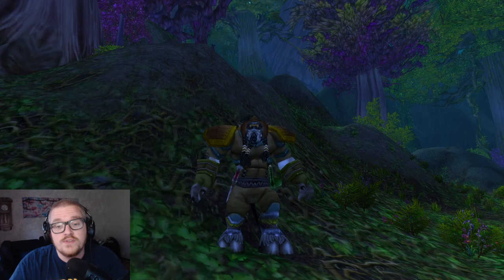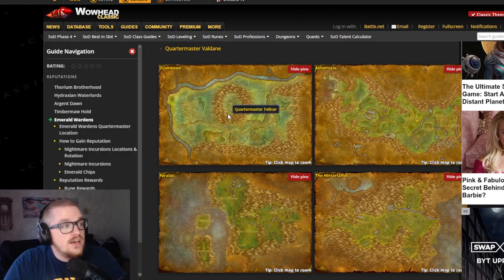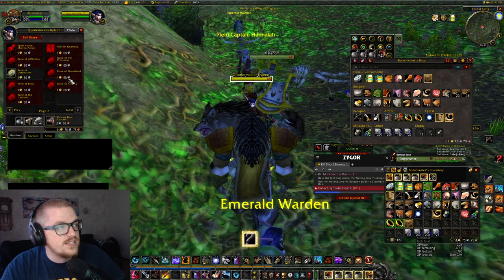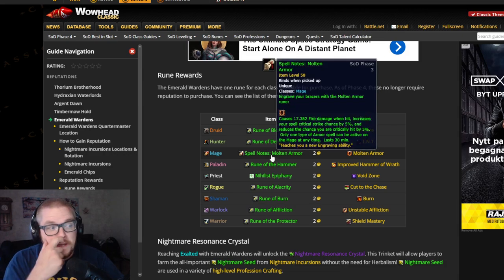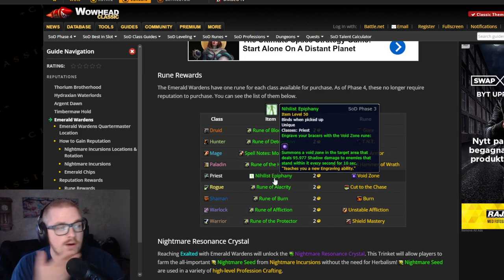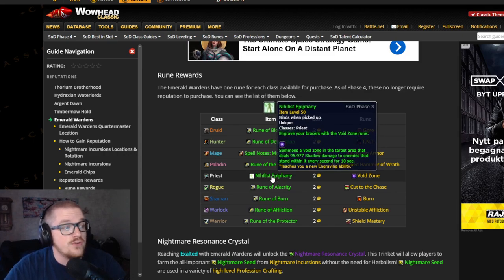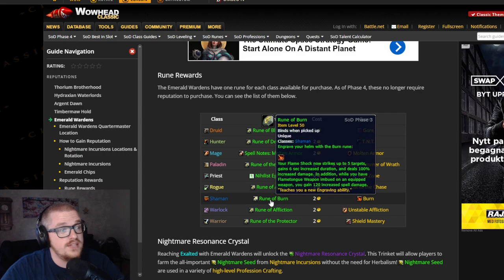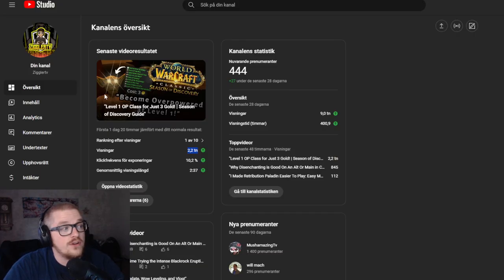"Level 1 OP Class! | Season of Discovery Guide Part 2"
Hello Everyone!
"Discover how to make your class overpowered right from level 1 in the Season of Discovery for just 2 gold! This quick guide shows you the best tips and tricks to dominate early game. Don't miss out!"

Bork Bork!